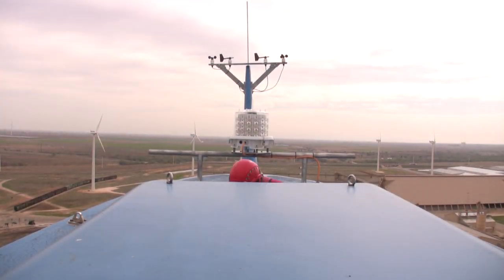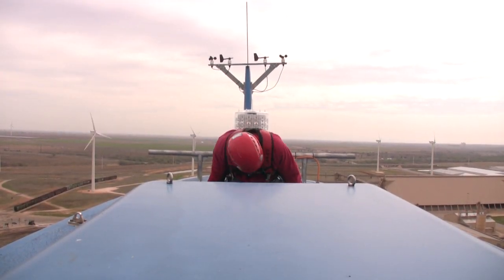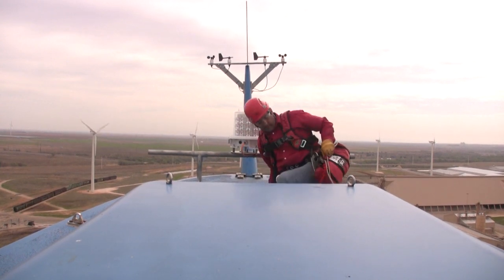3 Person Descent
Like nothing ever seen before the multi-person descent from a wind turbine.  Allow more than one person to exit the turbine at the same time in an emergency.